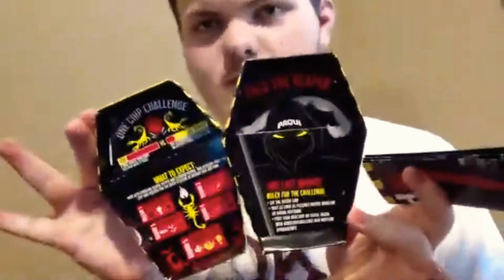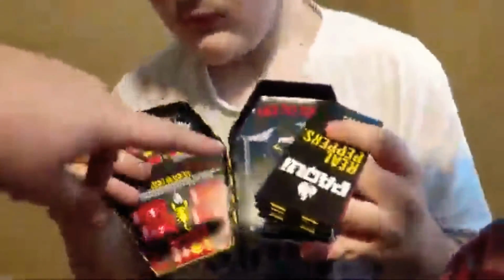H🔥T 🔥NEZ Season 3: PAQUI One Chip Challenge 2021 Edition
Paqui One Chip Challenge 2021